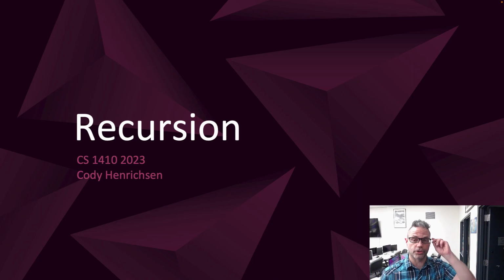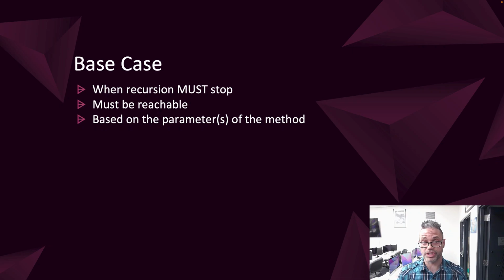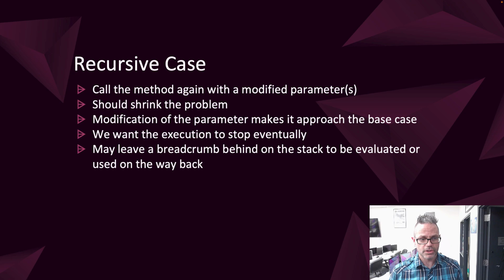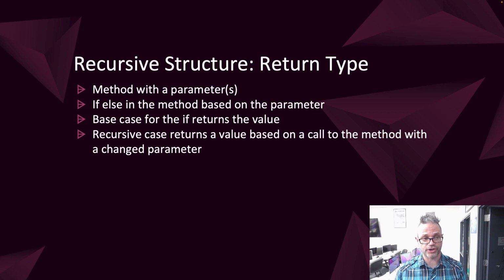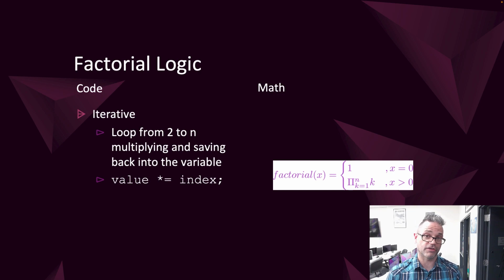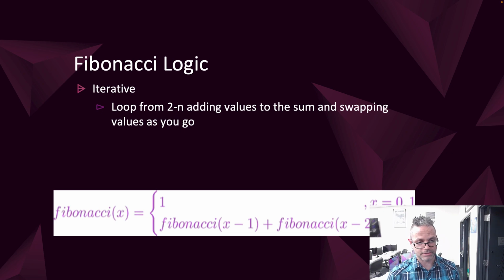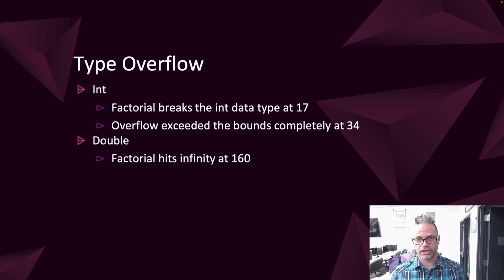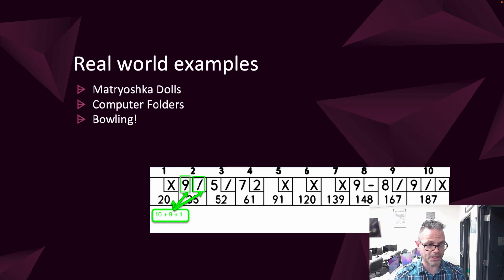Java Recursion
Overview of recursion in Java including using return type methods and void methods. The fibonacci sequence and factorial methods

Table of Contents:

00:00 - Recursion
00:01 - Vocab
00:16 - What is recursion?
01:15 - Base Case
01:41 - Recursive Case
02:38 - Recursive Structure: Return Type
03:17 - Recursive Structure: Void
03:50 - Factorial
03:59 - Factorial Logic
04:18 - Factorial Code
04:40 - Fibonacci
04:58 - Fibonacci Logic
05:17 - Fibonacci Code
05:46 - Type Overflow
06:25 - Stack Overflow
06:59 - Real world examples
07:19 - Coming soon with recursion